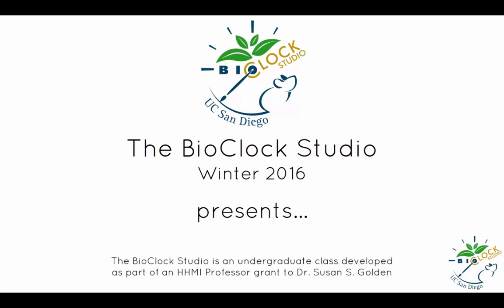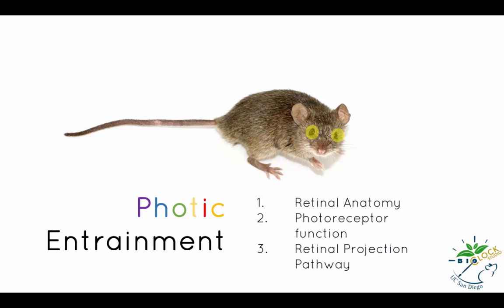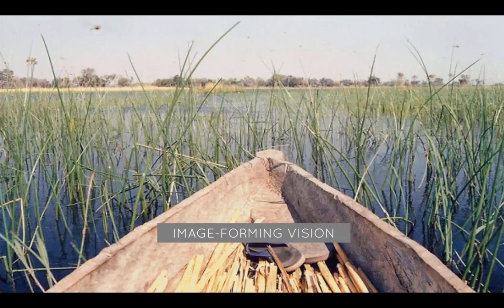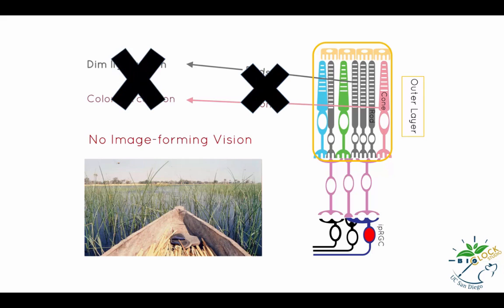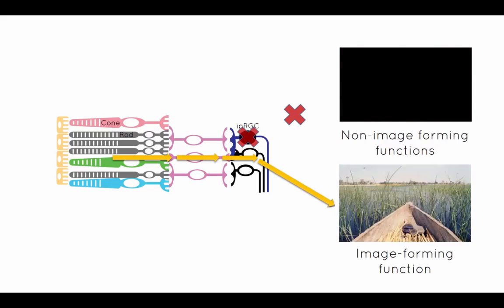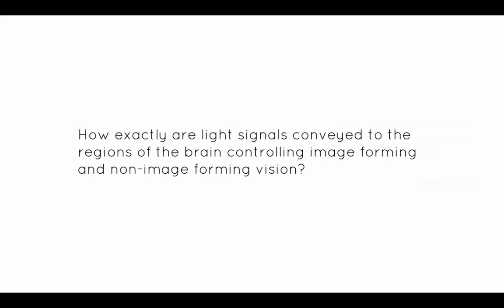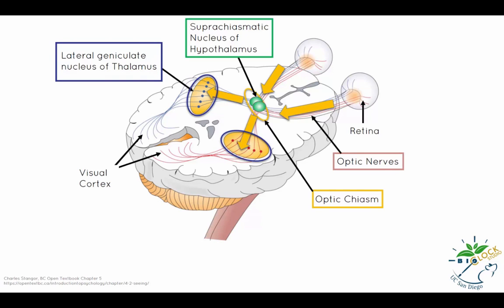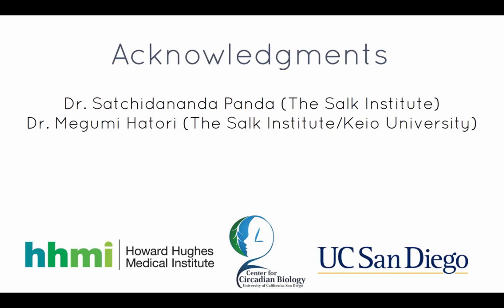Mammalian Retina and Photoreceptors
This tutorial video was produced by members of the BioClock Studio Winter 2016 at UC San Diego and clarifies the anatomy and function of neural circuits for image-forming and non-image-forming vision.